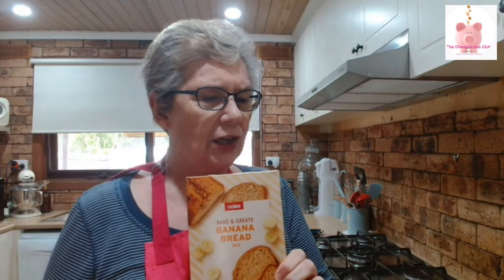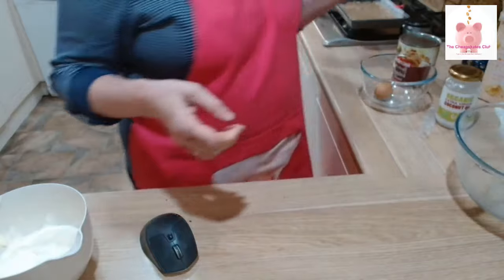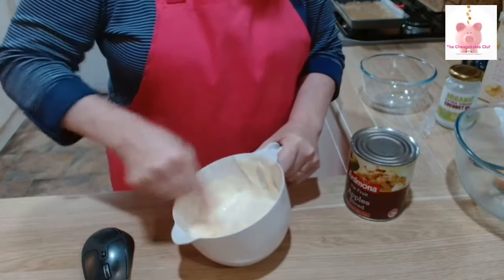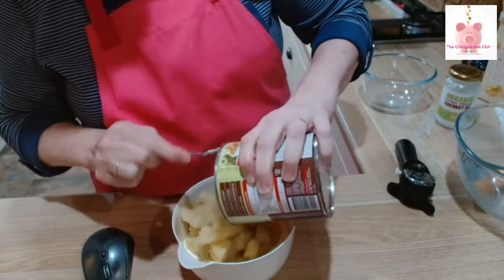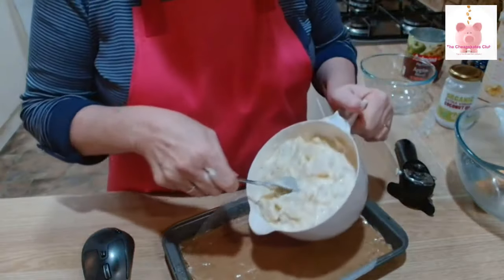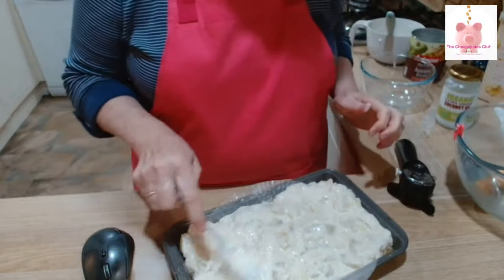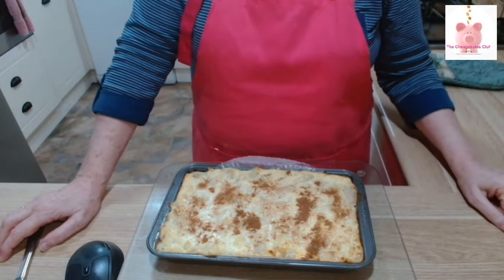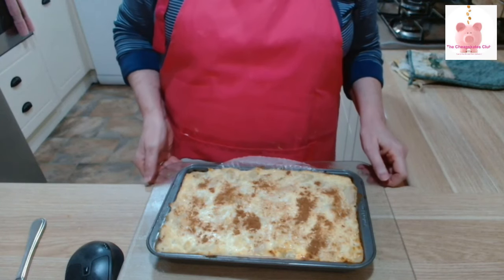Sour Cream Apple Slice - a Shelftember use it up recipe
Use what you have on the shelf to make a delicious dessert you'll want to make over and over and over. Quick and easy, and frugal too.

Sour Cream Apple Slice
Ingredients:
1 pkt plain cake (generic is fine)
125g butter, melted
800g tin pie apple
200ml sour cream
1 egg, beaten

Method:
Pre-heat oven to 180 degrees Celsius. Line a slice tray with baking paper or grease well. Mix the melted butter into the cake mix. Press into tray. Combine the sour cream, drained, crushed pineapple and the beaten egg. Spread over the top of the cake mix. Bake for 30 minutes or until topping is set.  Serve warm or cold.